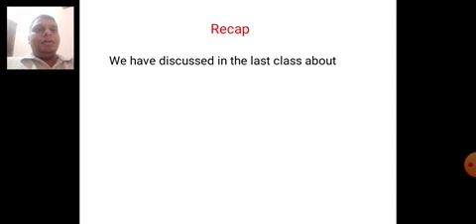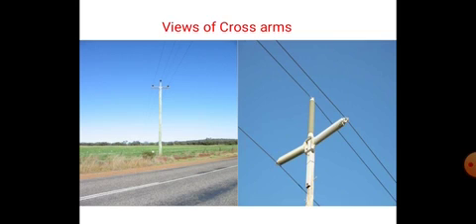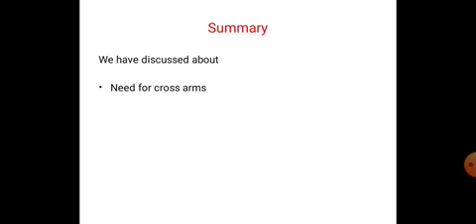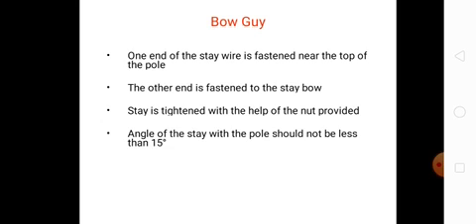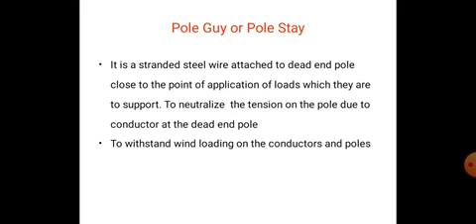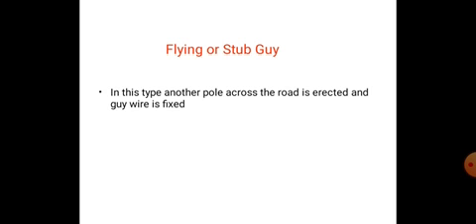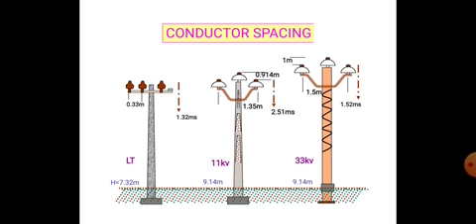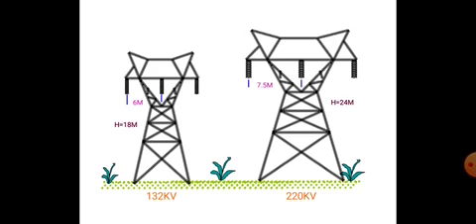Need of Cross arms & Factors affecting the conductor spacing and ground clearance